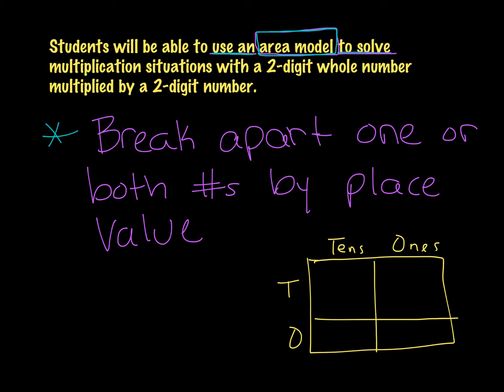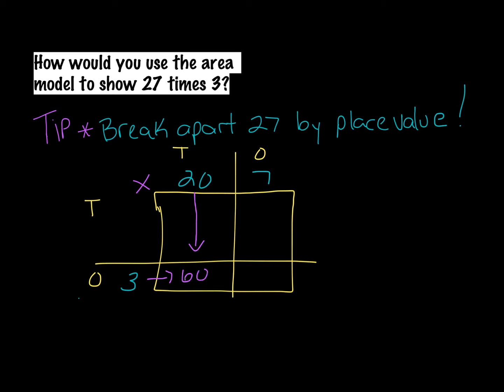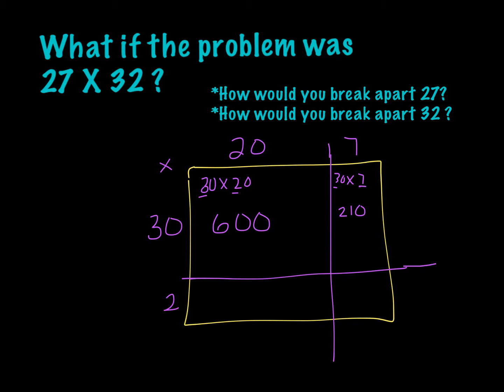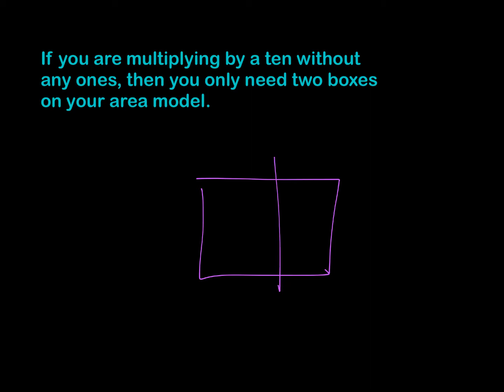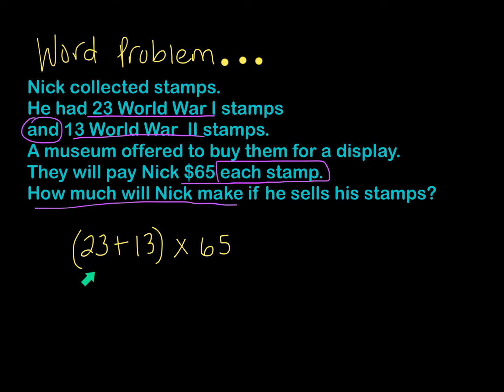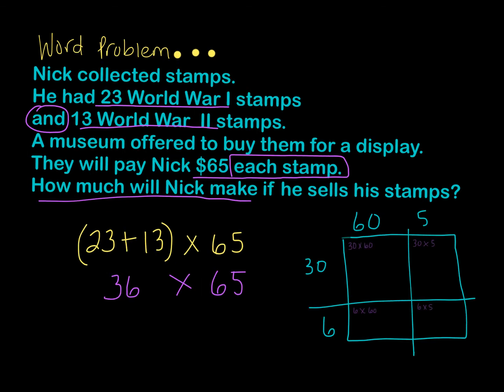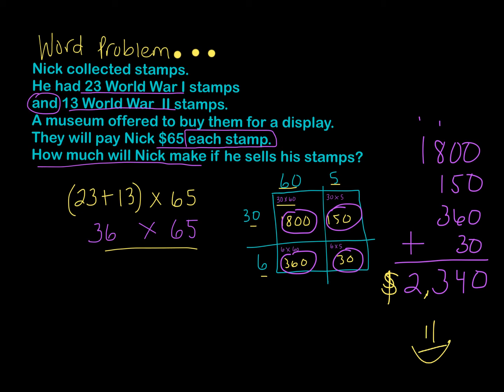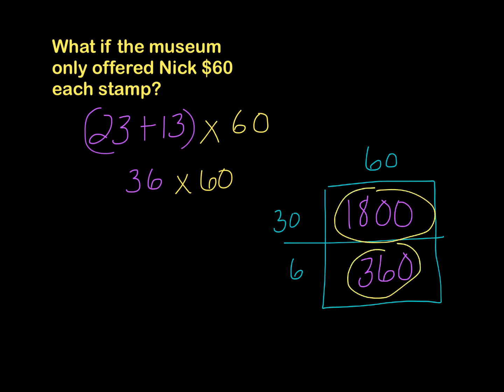Area model multiplication of two digits